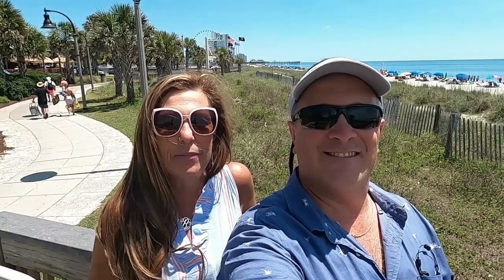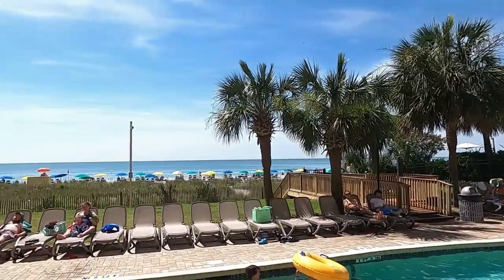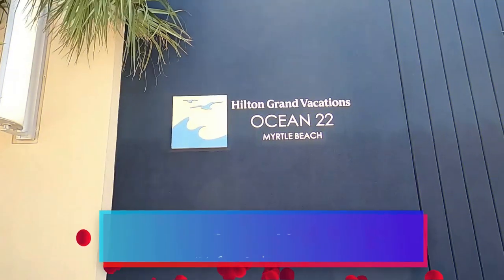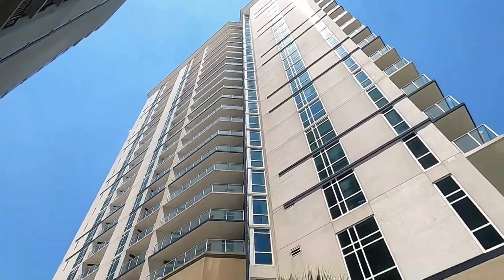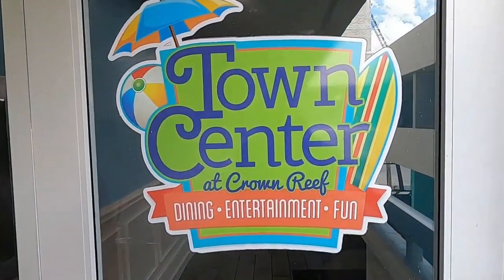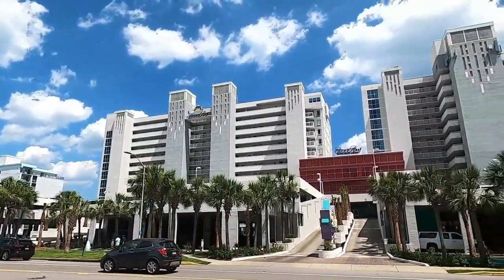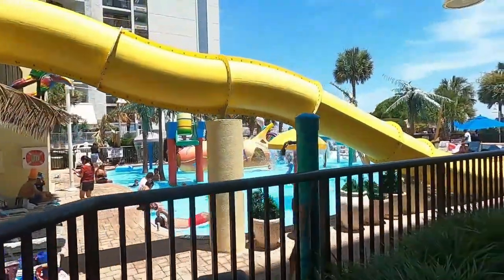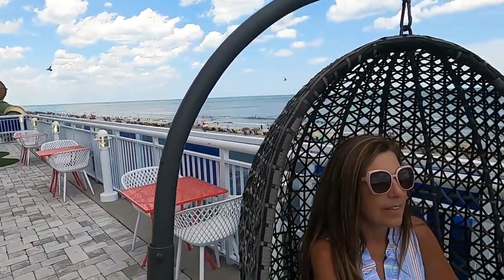BEST 8 Hotels in MYRTLE BEACH - Ocean Blvd. Ranked BEST-IN-CLASS (VOTED #1) By Trip Savvy in 2022.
Here are the top 8 ranked BEST Myrtle Beach Hotels along Ocean Boulevard – as ranked by Trip Savvy for 2022.